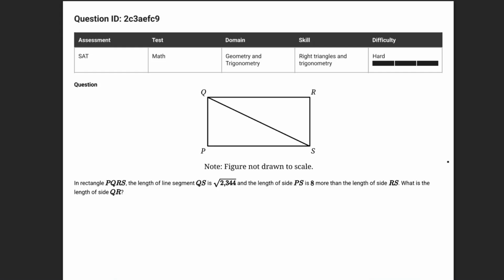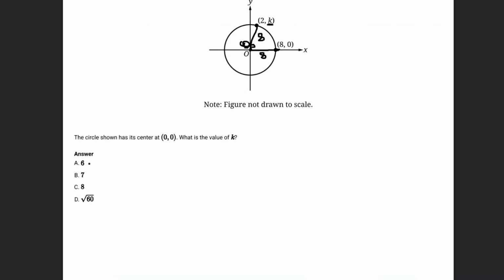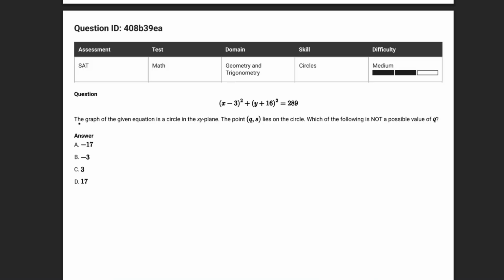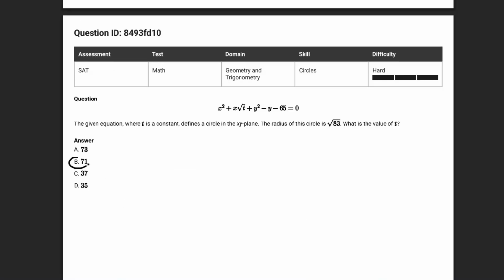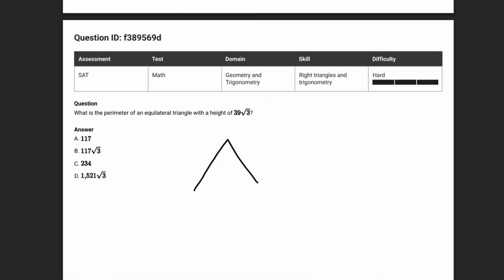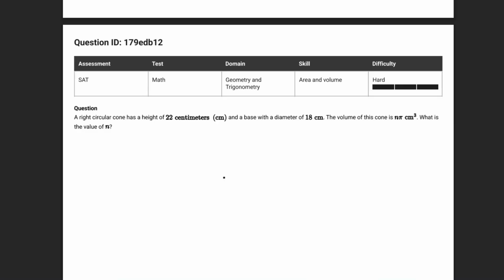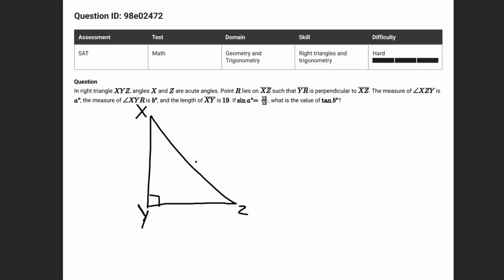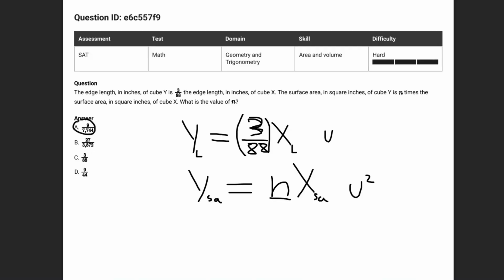Solving the NEW SAT Math Problems (Part 1)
I solved 20 of the new 120 College Board SAT Math questions in this video and showed the step-by-step process in solving each one.